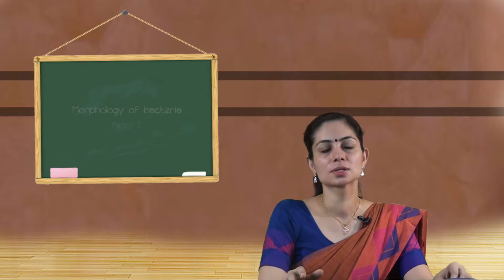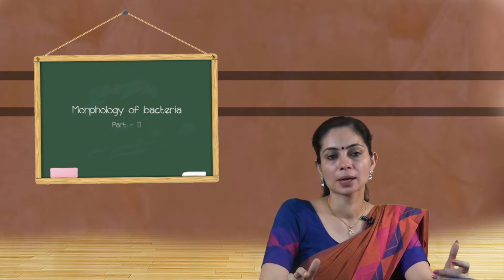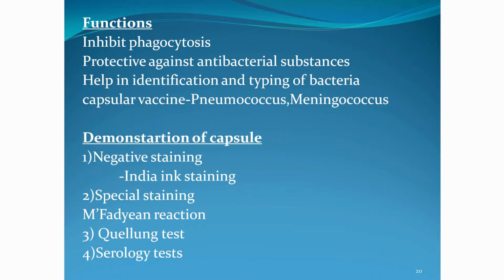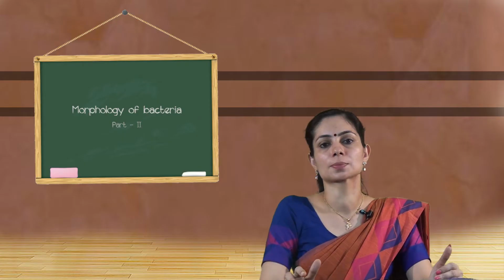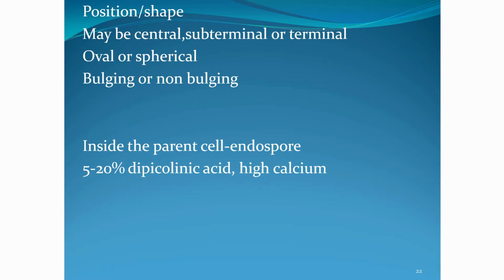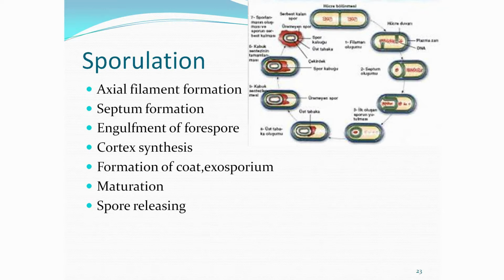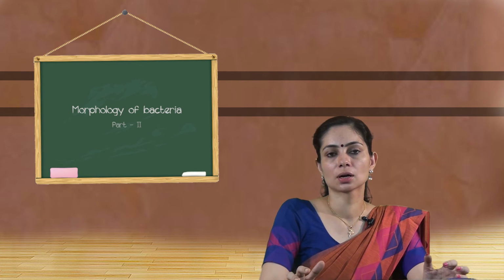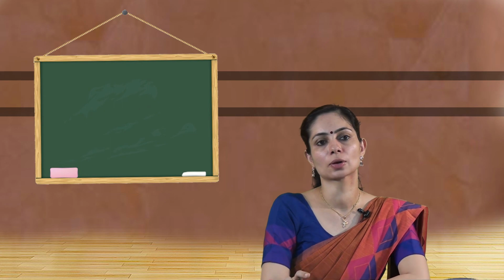SDM E-learning: Morphology of bacteria Part-II (Jyosna)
Date:02/07/2019